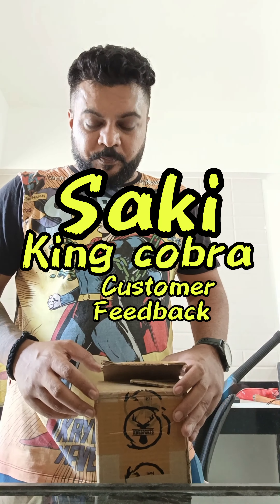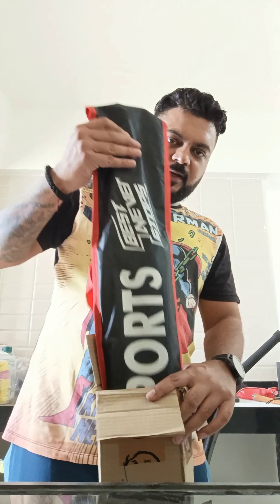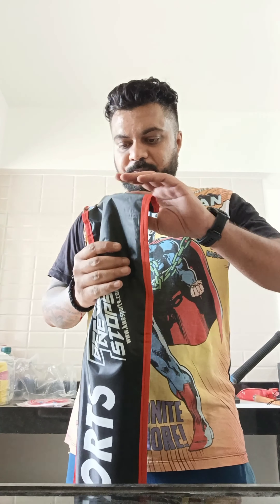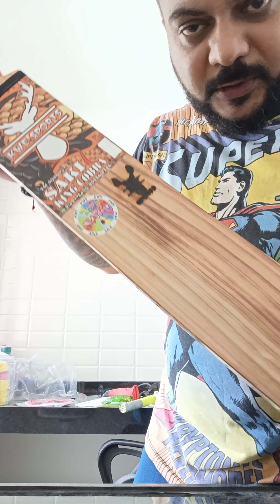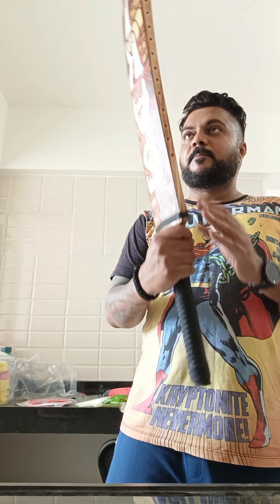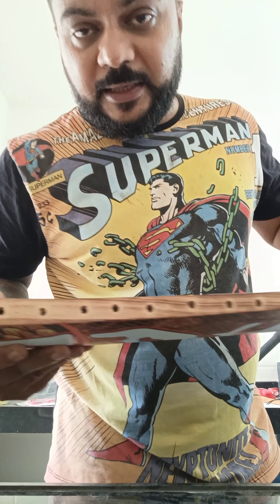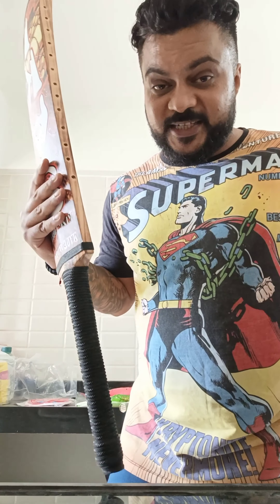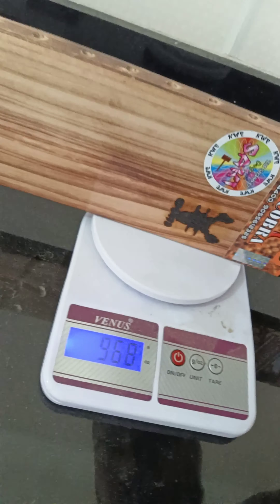Kwe sports Saki King Cobra bat Review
Saki Match destroyer 🔥 🏆